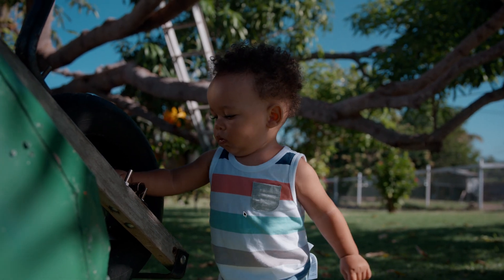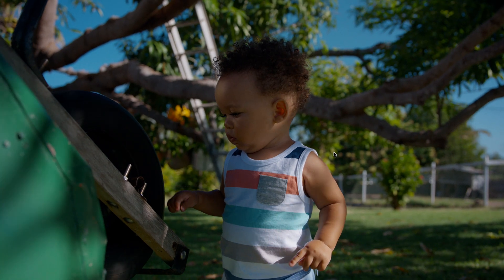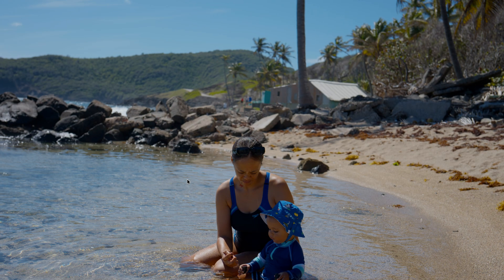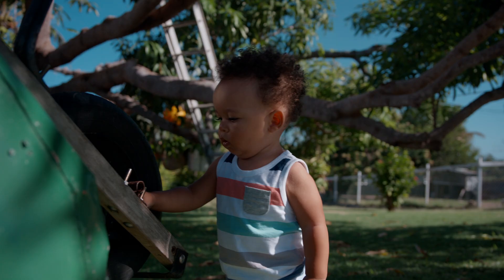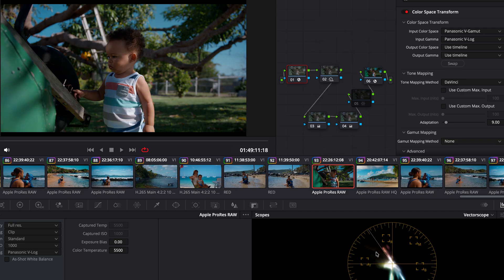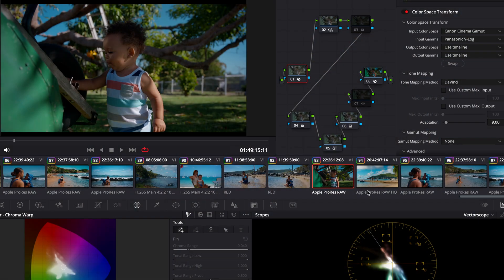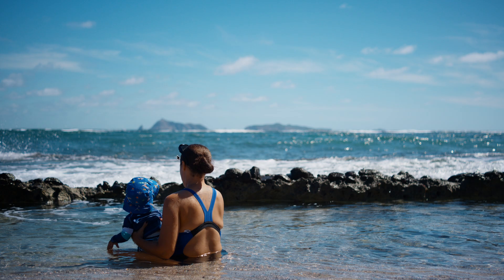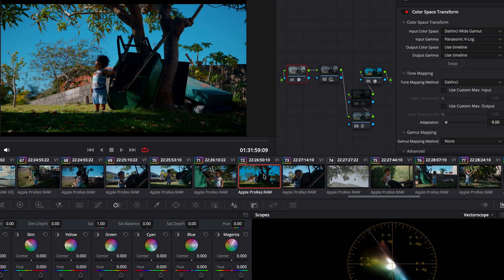The Lumix S1ii is closer to the ZR R3D Raw than we think. Fixing ProresRaw (theory / solution)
I'm going to get crucified once again for stepping into expert colorist territory but I love to come up with solutions/theories for problems I have. Backed by tested results. Feel free to chime in and offer solutions, I'm not opposed to learning.

ps: I love my S1II and my ZR equally.